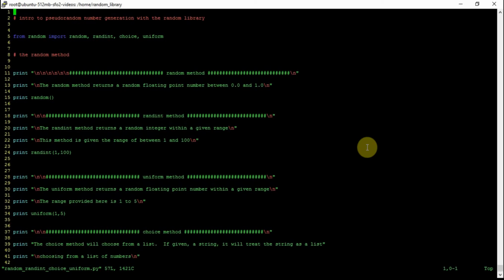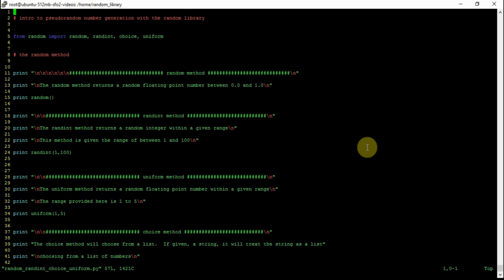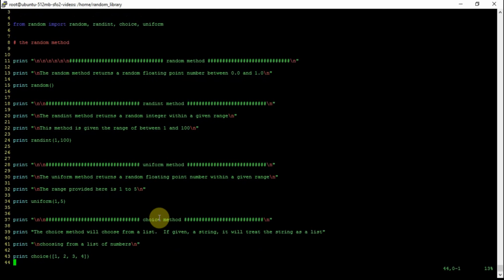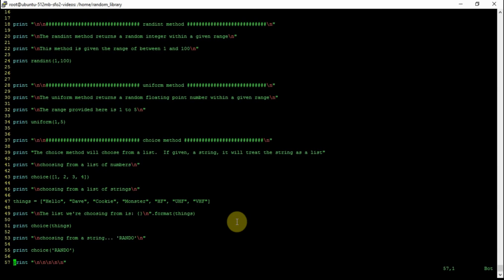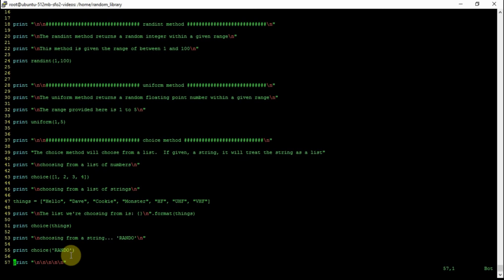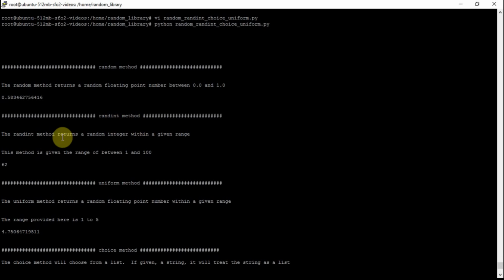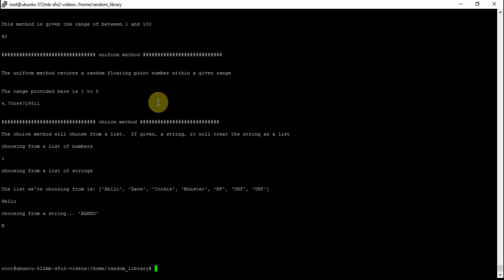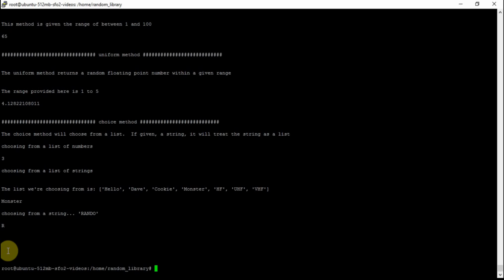python: random: random randint choice uniform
Generate random integers, floats, and list indexes in python using the random library.  The methods covered include: random, randint, choice, and uniform.